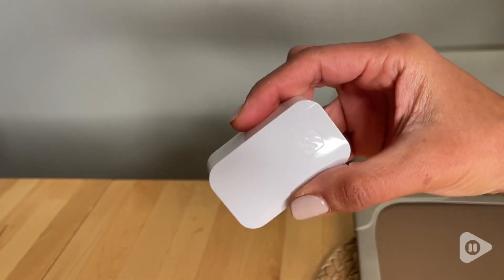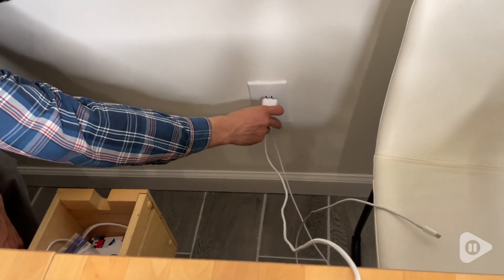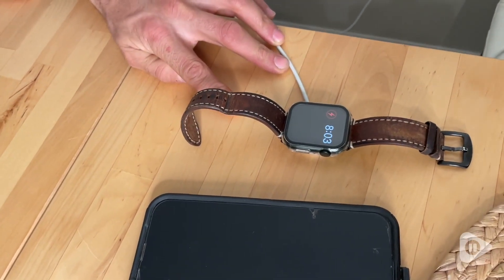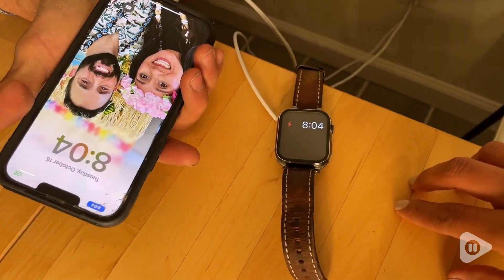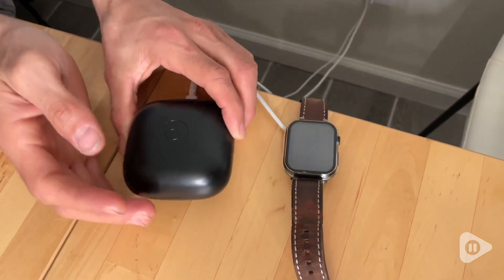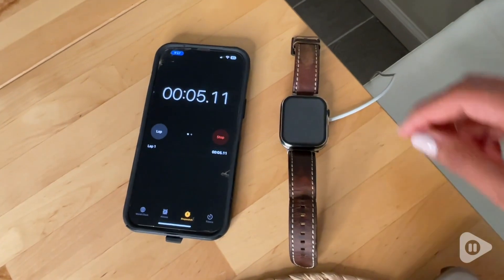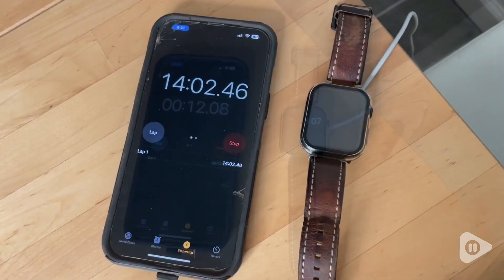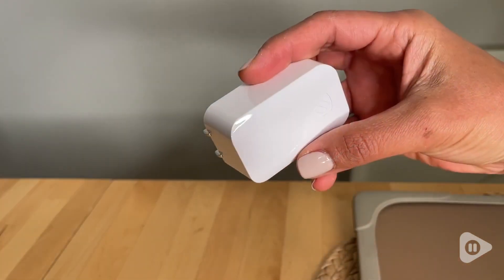Scosche USB Type-C Fast Wall Chargers | POV | Would you buy it?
Scosche USB Type-C Fast Wall Chargers

Get ultra-fast charging with this Dual Port Type-C charger! Featuring Power Delivery 3.0, it charges devices up to 4x faster than standard chargers, reaching 50% battery in just 30 minutes.

(Commissionable Links)